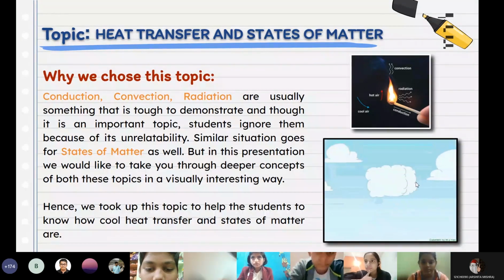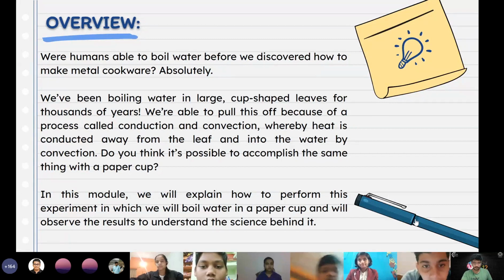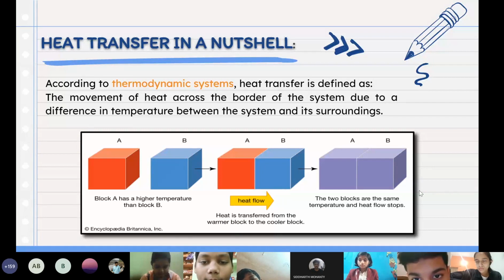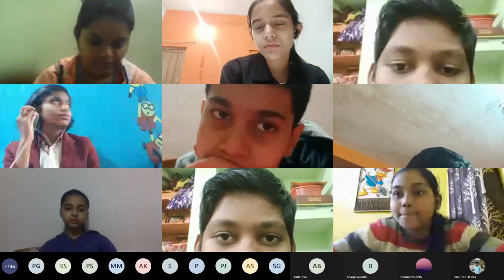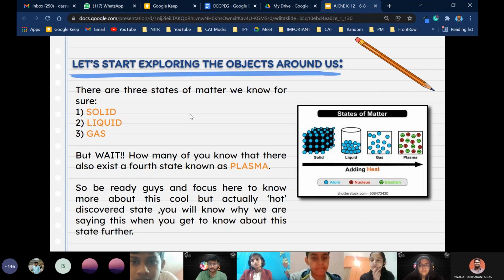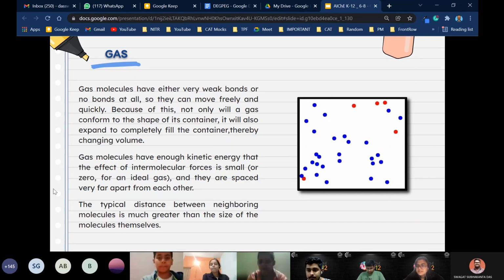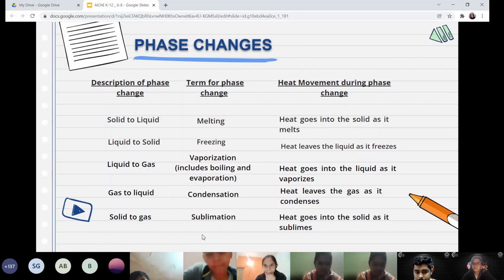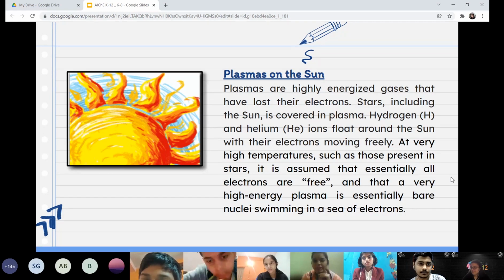K-12 Expo 2022: Session on Modes of Heat Transfer & States of Matter (For Class 6-8)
AIChE NIT Rourkela successfully conducted the three-day “K-12 Expo” sessions from 28th-30th January 2022, which focused on four different class groups.

For the class group 6-8, we conducted a session on "Modes of Transfer of Heat and States of Matter" on 29th January from 6:30 pm to 7:30 pm.

School Science is always fun and worth learning, and here we tried making it more engaging and knowledgeful with quizzes and certificates. Students from different schools joined us in this session to see the common phenomenon from a different perspective and to learn more about these things.